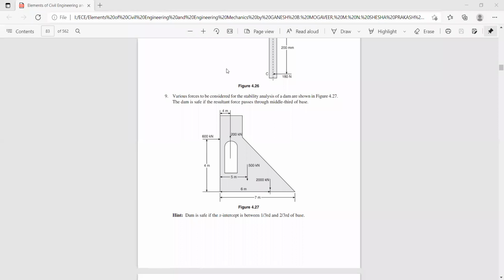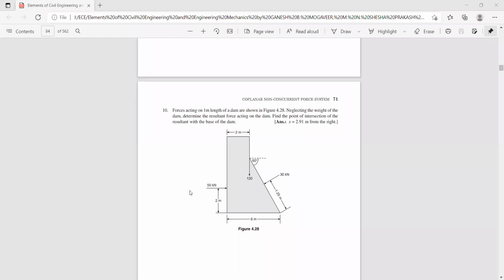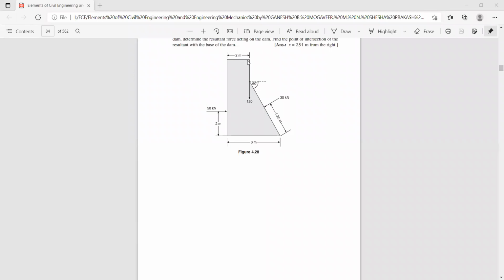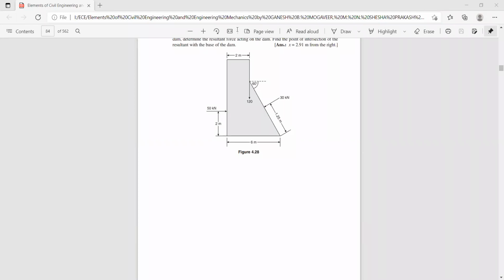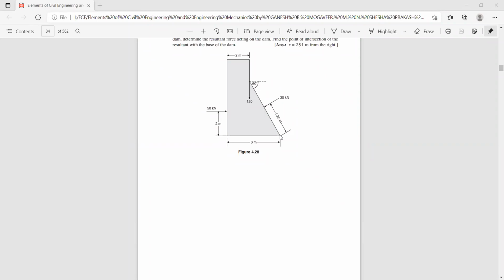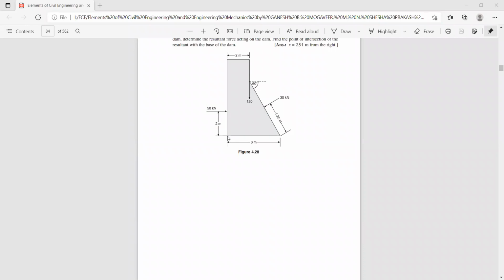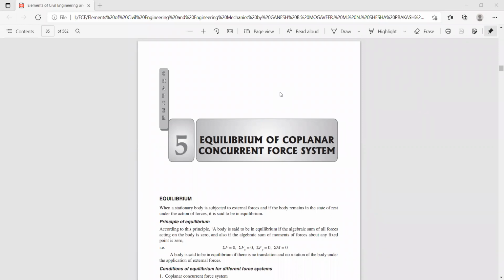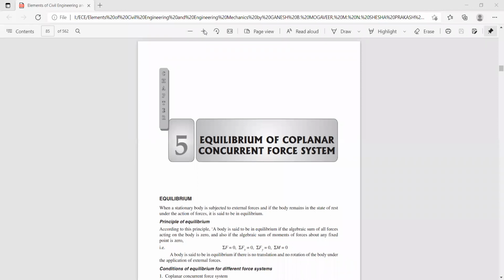Equilibrium Of Planar Force System